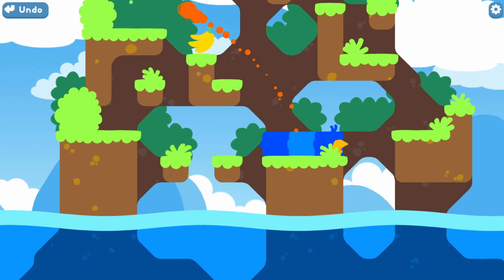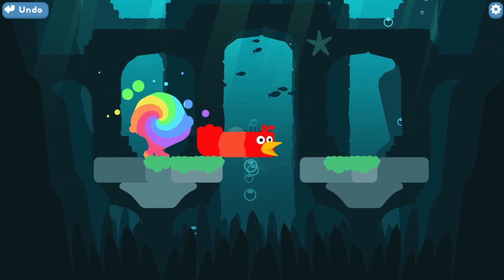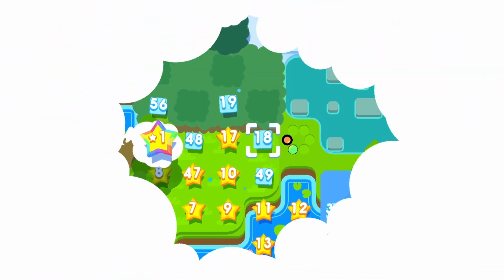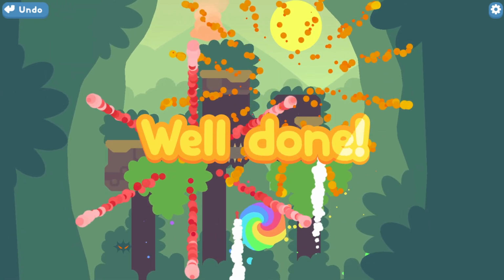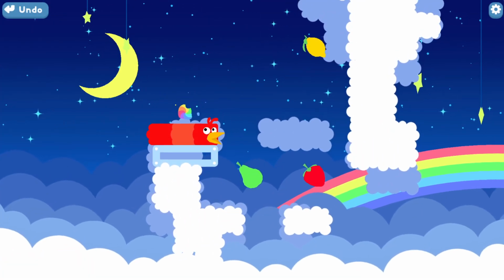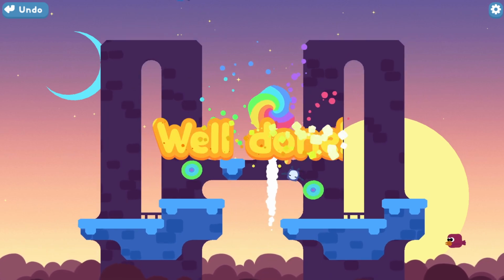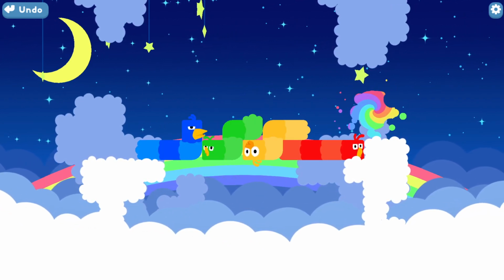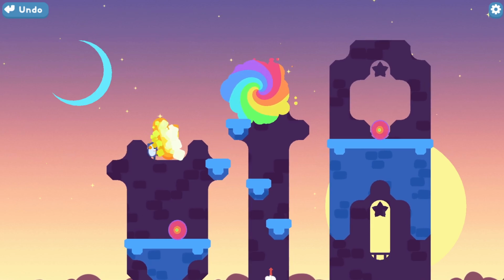Let the Training Begin! - Snakebird Primer - Let's Play - Part 1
Why don't we ease ourselves into the cute and colourful world of Snakebird Primer. A casual puzzle game with a simple mechanic pushed to the extrene. Let's put our brains into action and attempt to solve all the levels they can throw at us!